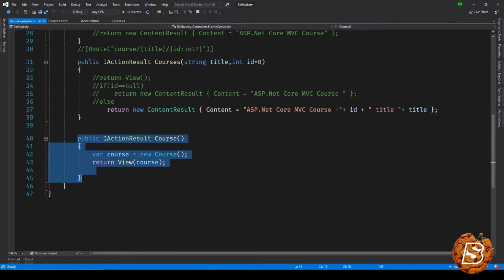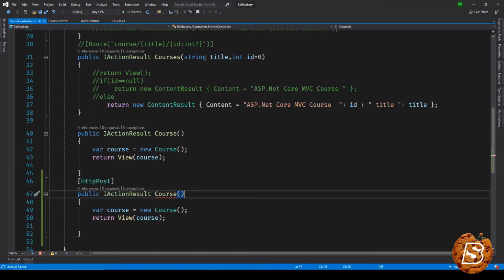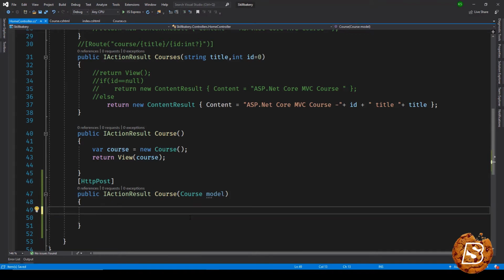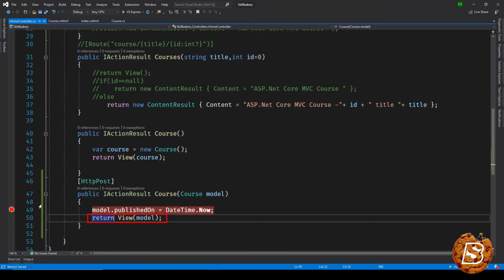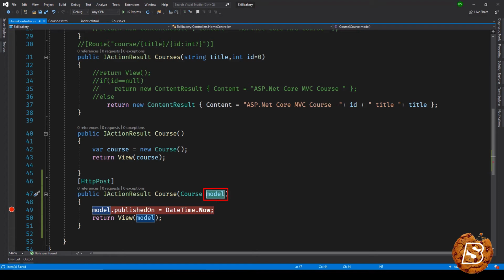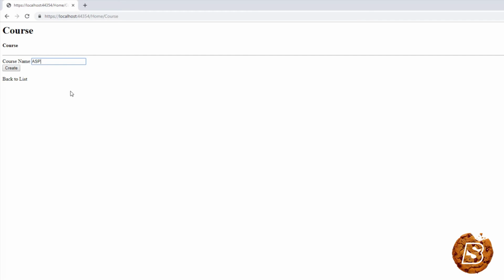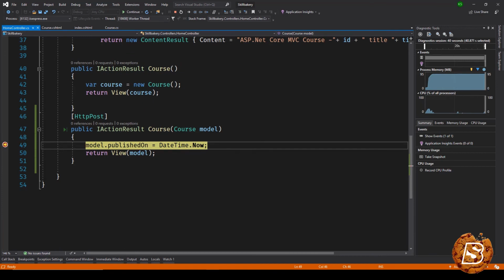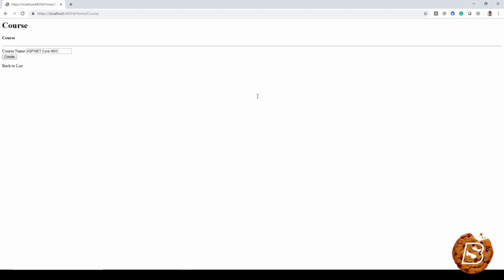ASP NetMVC Core Working With Data Post Form Controller